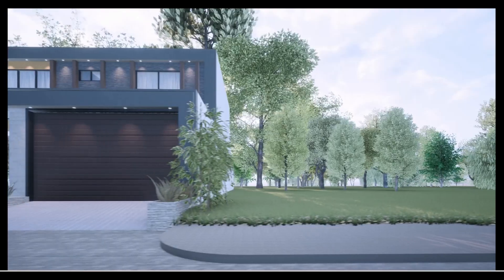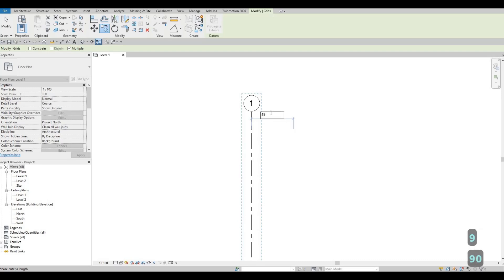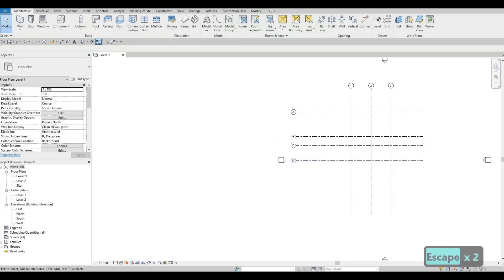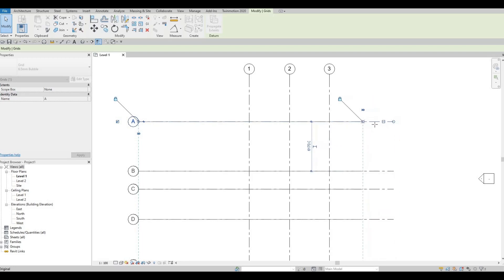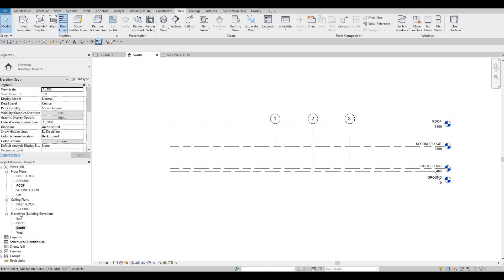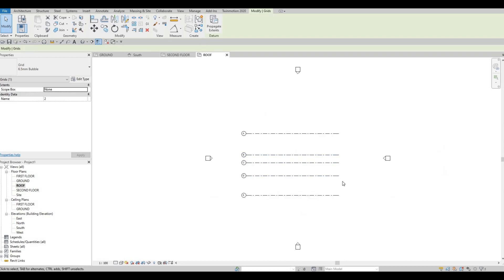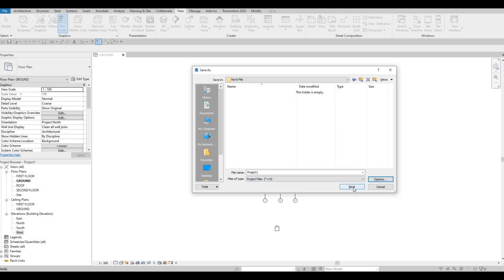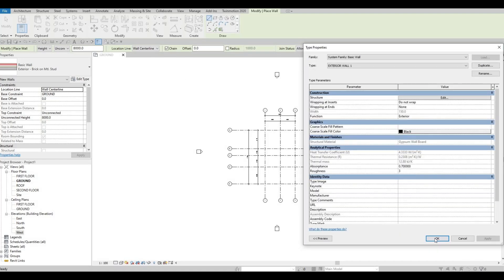M4 House | Part 1 | Complete Step By Step Project | Revit and Twinmotion Tutorial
M4 House Part 1

Dedicated to Michael, Melle, Mark and Mikaela